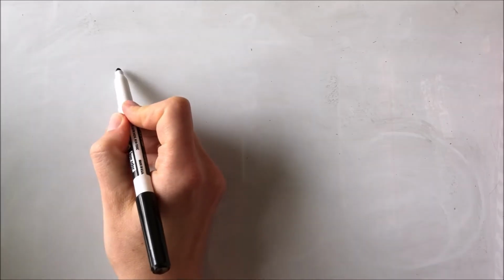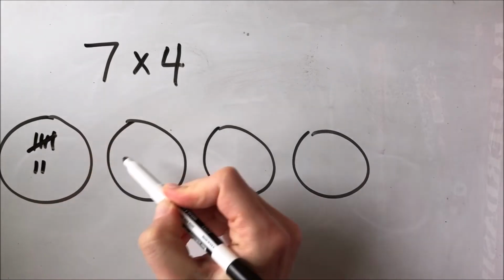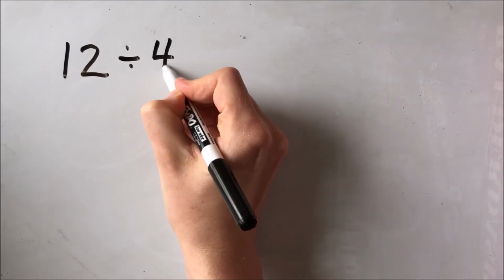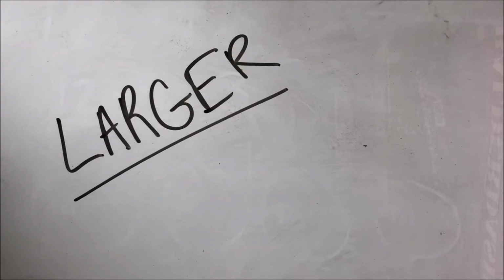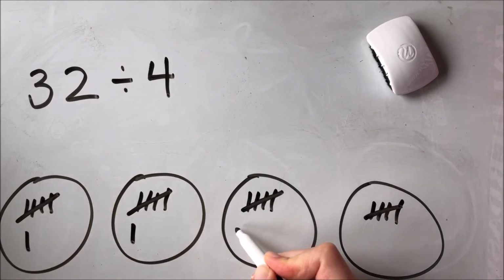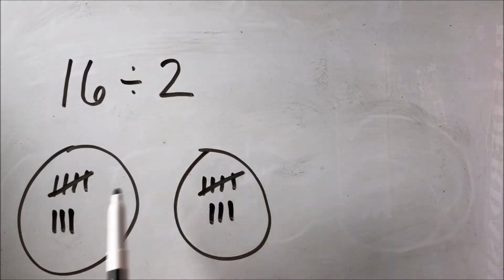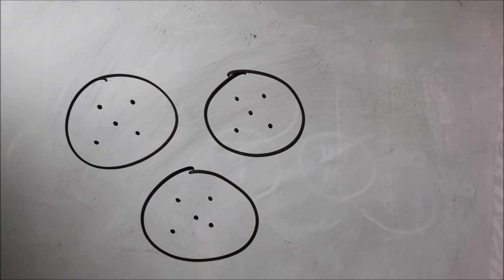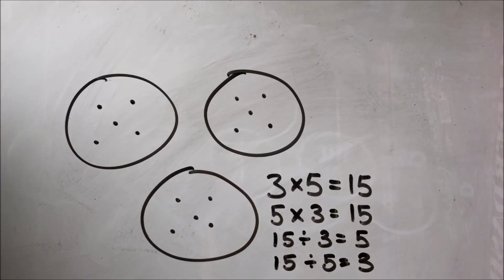Multiplication and Division